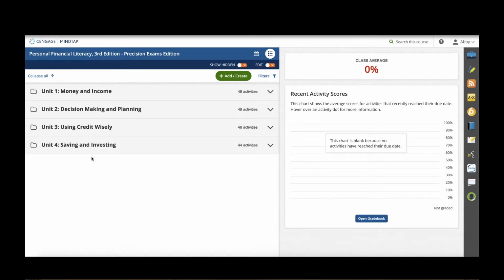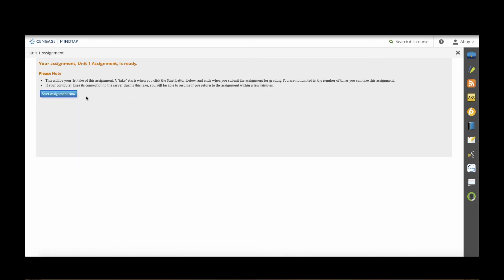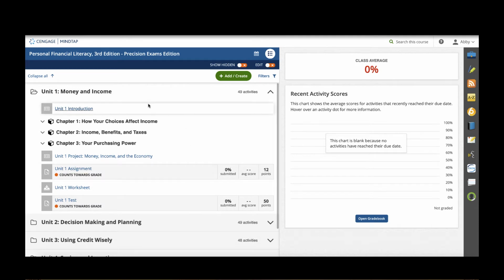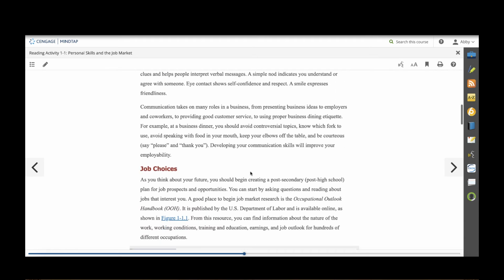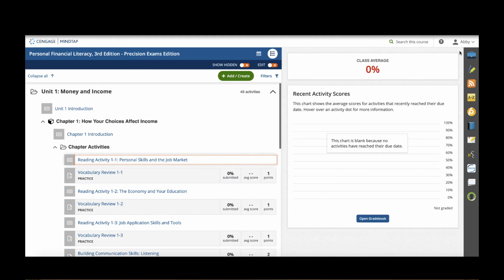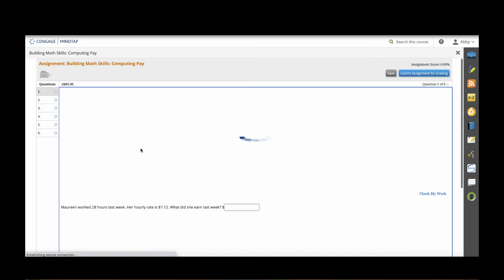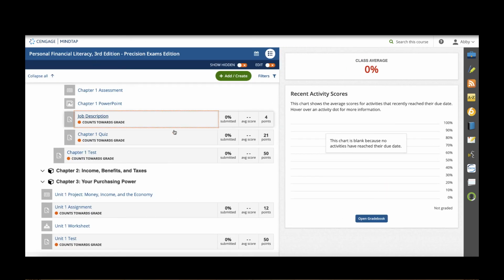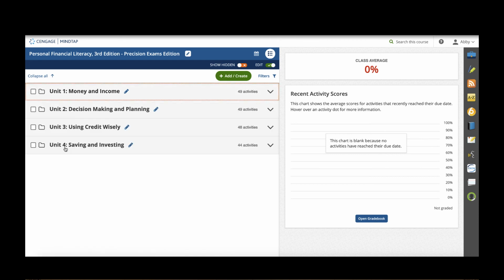Ryan/Ryan's Personal Financial Literacy 3e, MindTap Tour